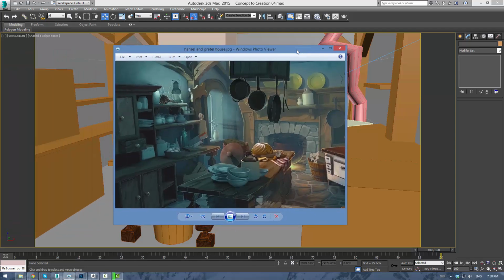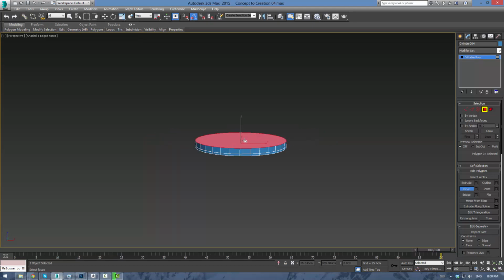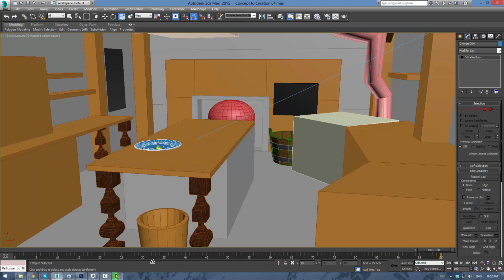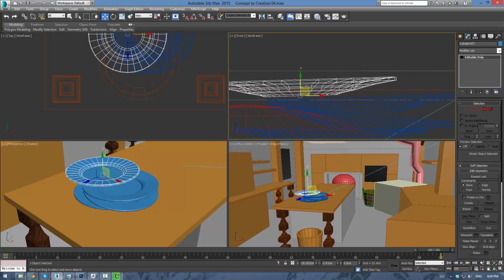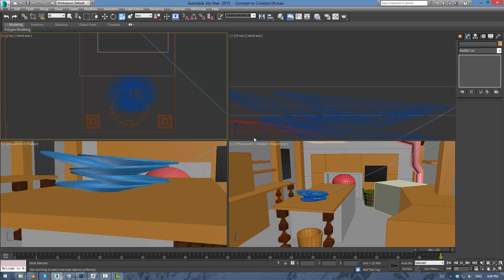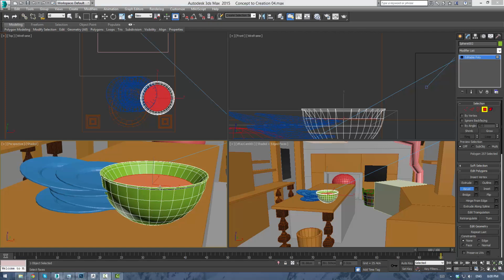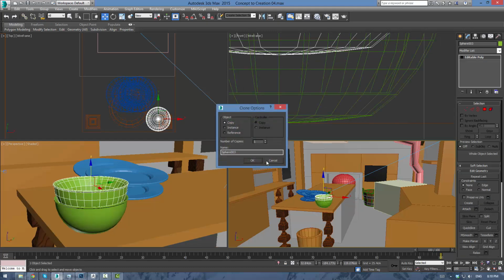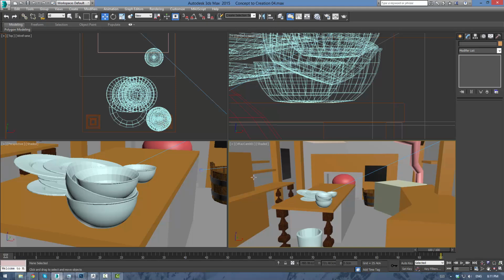Concept to Creation Section 3 - Plates and Bowls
The Plates and Bowls section of the Concept to Creation Section 3 tutorial